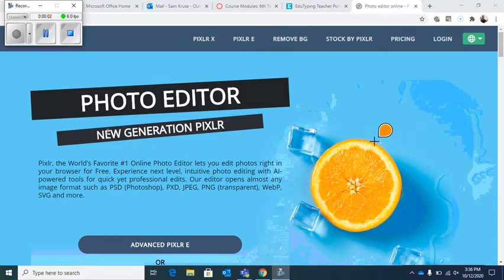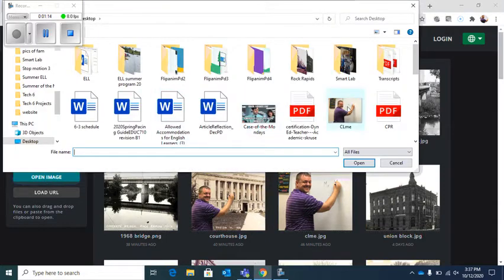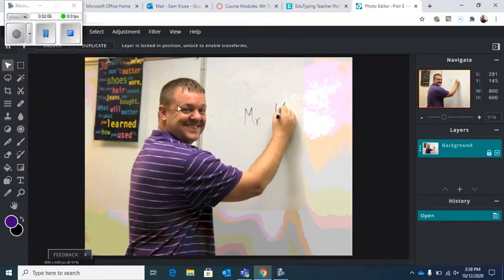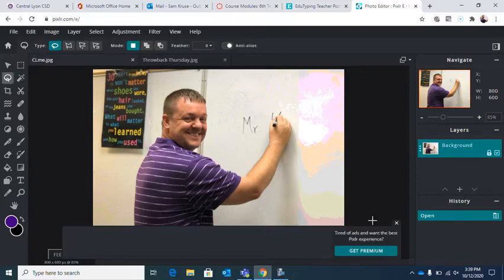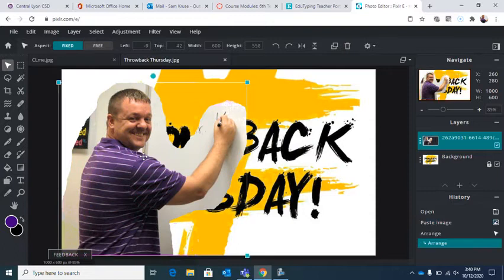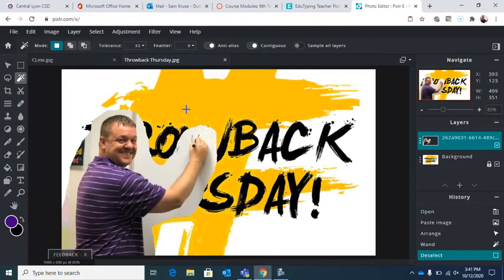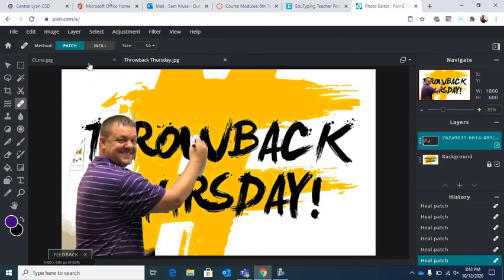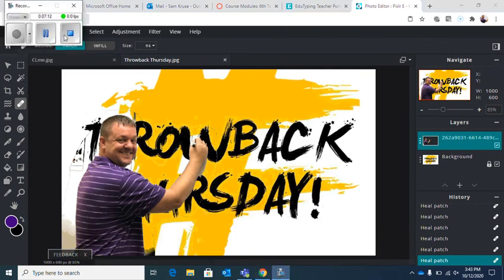Pixlr Eraser Tool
Using Pixlr for beginners to learn about the eraser tool and how to move objects within pictures.